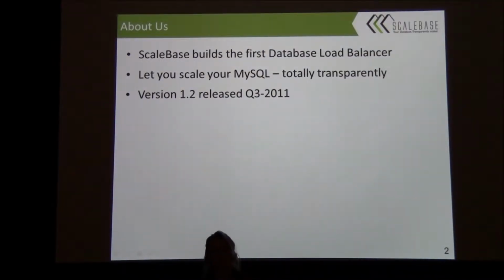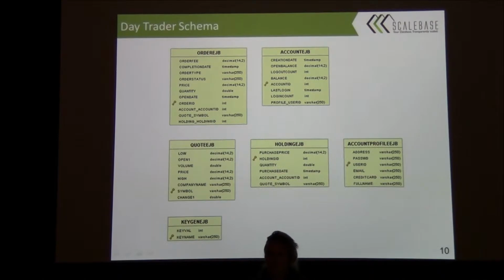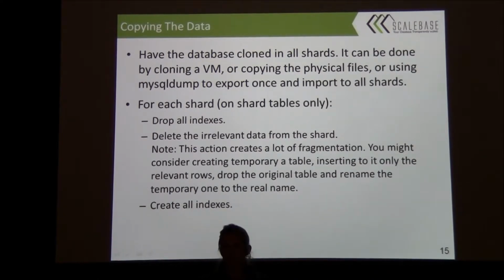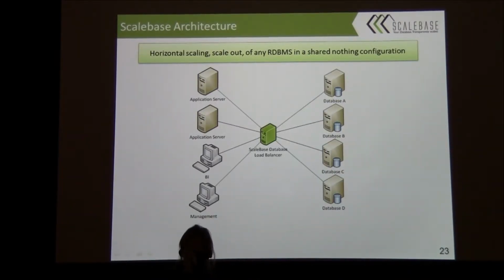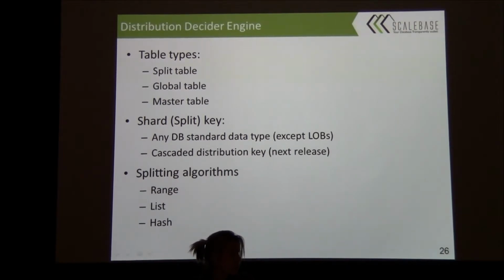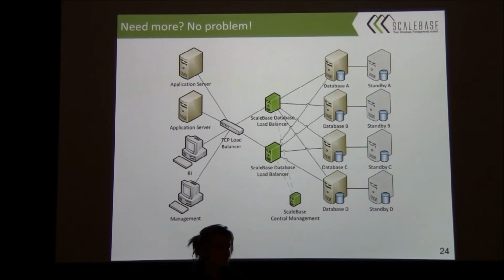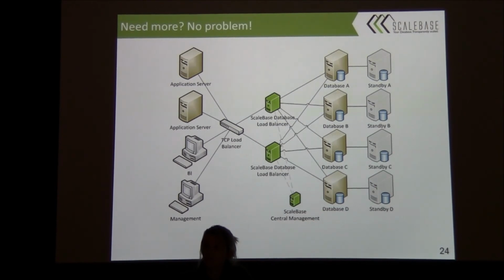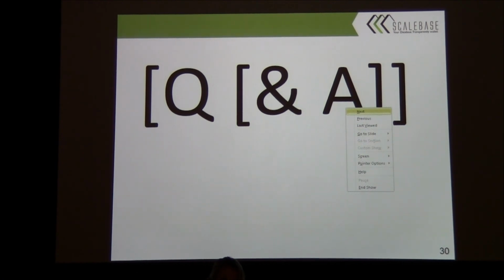Victoria Dudin: Scaling MySQL with Transparent Database Sharding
at the Boston MySQL User Group, February 13, 2012